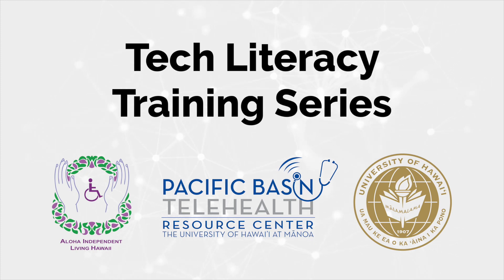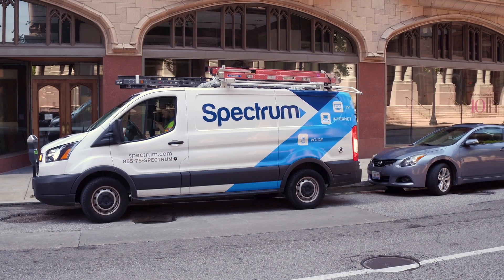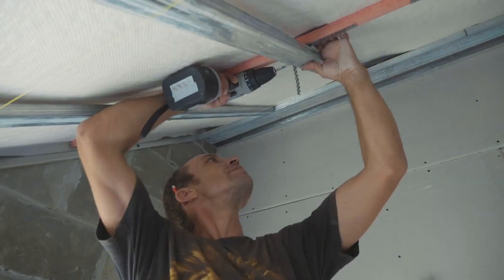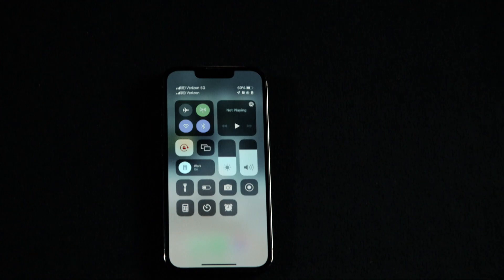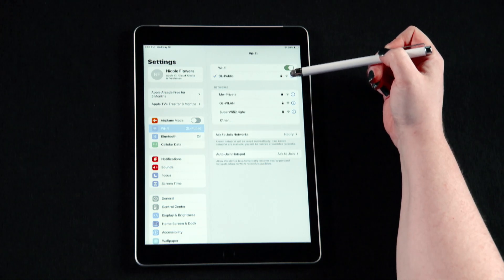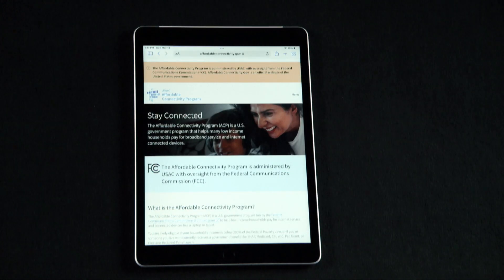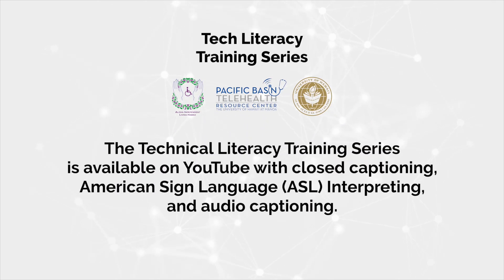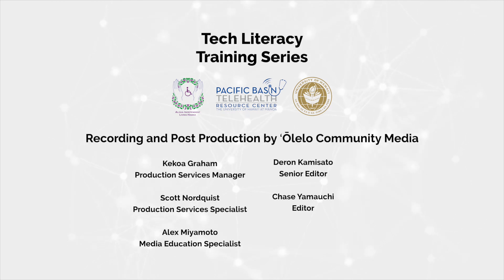Internet Overview | Tech Literacy Training Series (Audio Description for the Blind)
This video is an overview of what the internet is, the difference between a home internet connection and cellular data, and how to get connected. This video does not include how to use a web browser.